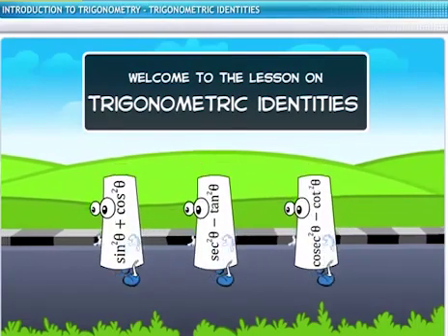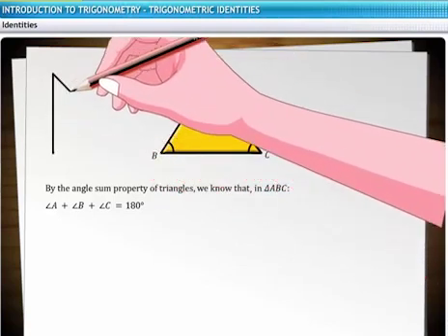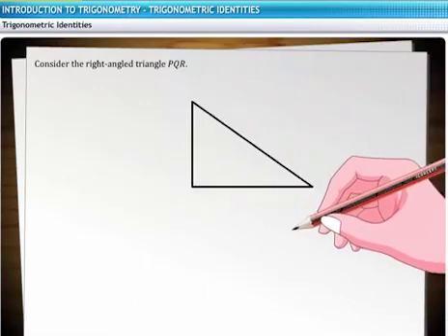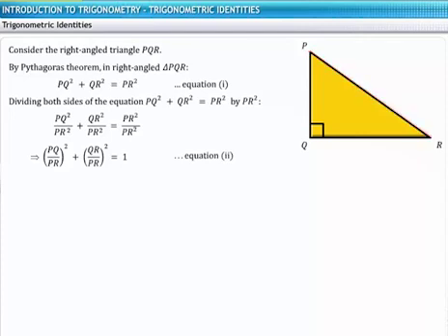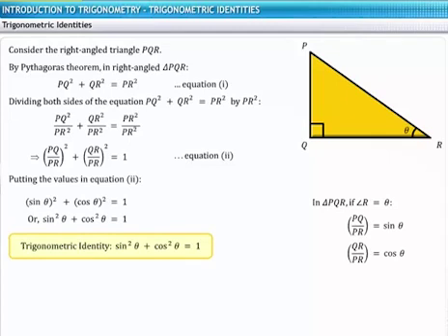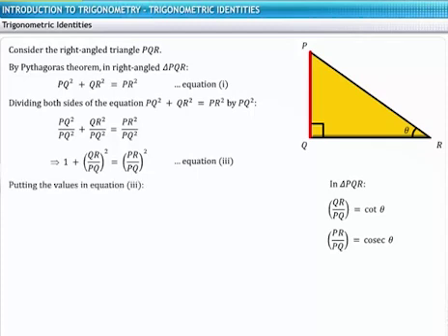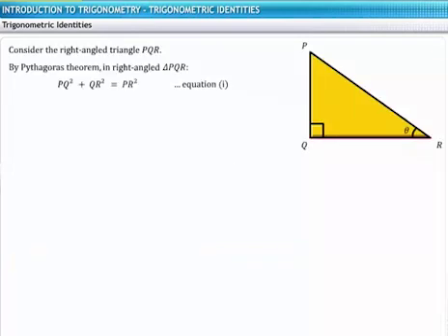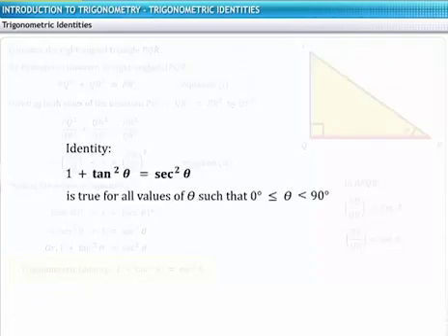Trigonometry || Trigonometrical Identities